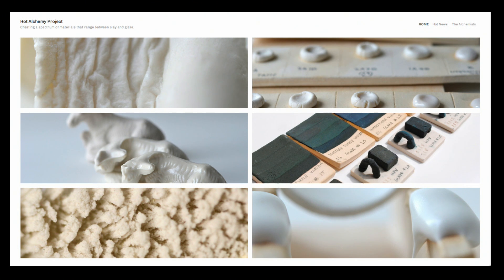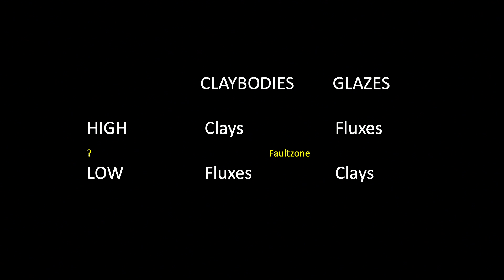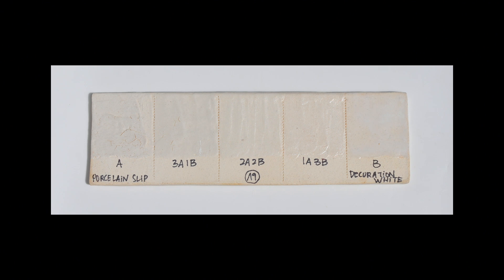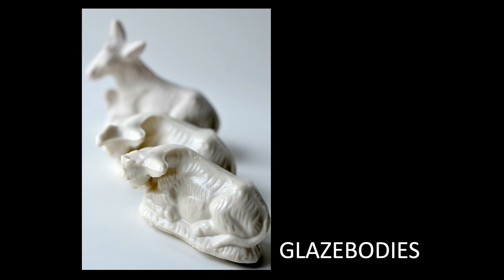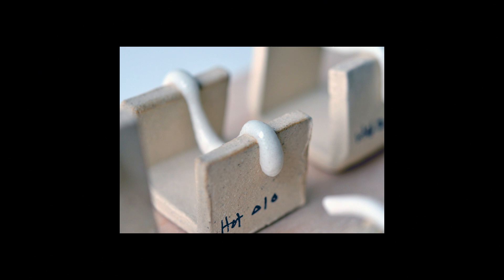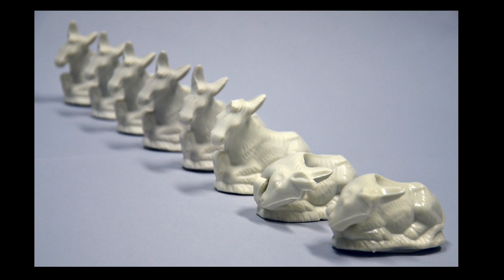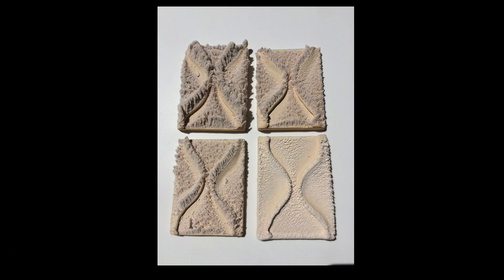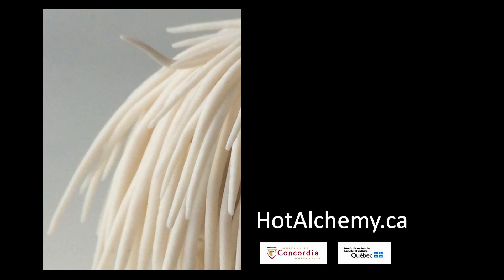Hot Alchemy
Presentation given at the annual conference for the National Council on Education for the Ceramic Arts in 2019 held in Minneapolis, MN.

Presentation by Linda Swanson

Hot Alchemy is aimed at expanding ceramic material possibilities through the reformulation of common clays and simple glazes into an intermediary spectrum of materials. Testing processes and results will be reviewed along with potential use and applications in ceramic sculpture and installation.